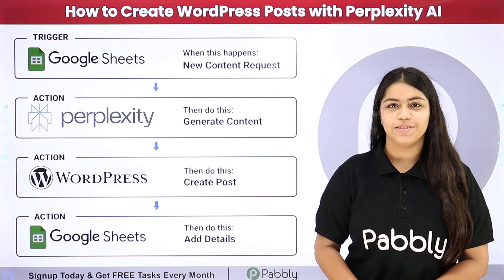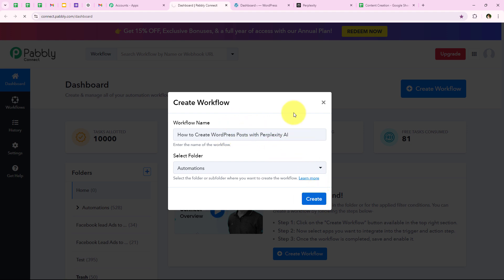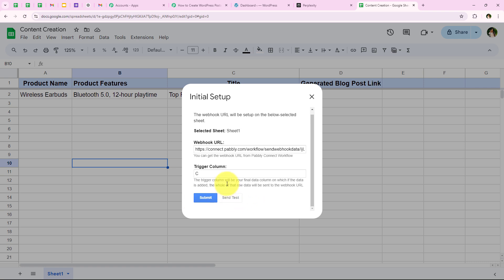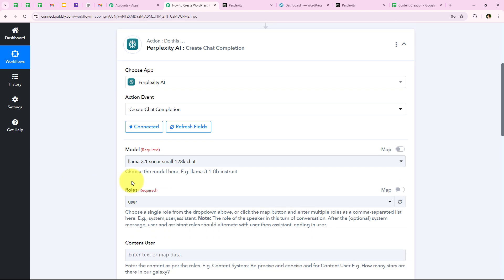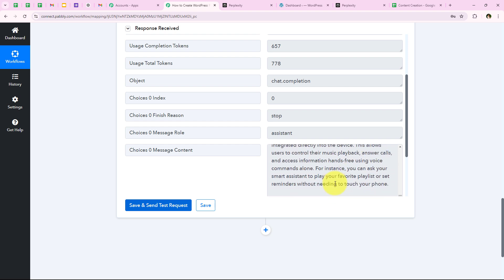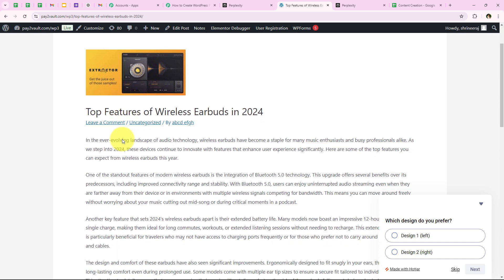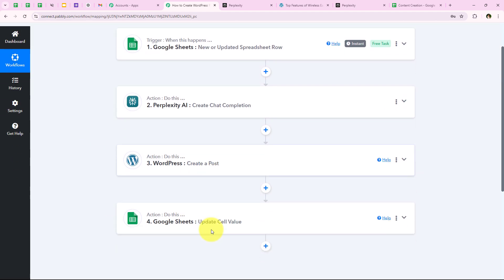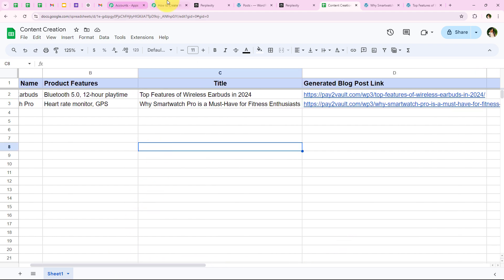How to Create WordPress Posts with Perplexity AI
Discover how to generate and publish WordPress posts using Perplexity AI and automate your content creation process. In this video, we'll walk you through integrating Perplexity AI with WordPress to create high-quality, AI-generated blog posts, saving time and boosting your content output effortlessly.

Use Case:
I run an e-commerce store and wanted to ensure that product-related blog posts are consistently published. I set up an automation where Perplexity AI generates blog posts based on product features. These AI-generated blog posts are automatically pushed to my WordPress site and published directly. This automation streamlines content creation, keeps my store updated with fresh product information, and enhances SEO and customer engagement with minimal manual effort.

Benefits of Pabbly Connect:

1. Automation: Save time, money, and resources by automating tasks.

2. Integration: Connect various web services to create efficient workflows.

3. Security: Enjoy industry-standard security for your data.

4. Scalability: Easily add new applications and services to your workflow.

5. Cost-effective: Choose from plans suitable for different business sizes, with no charges for internal tasks.